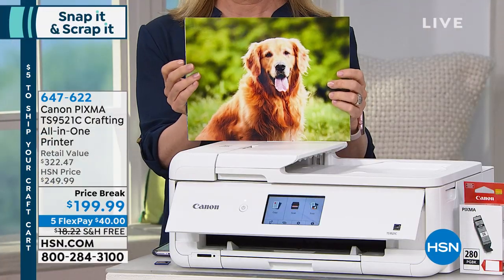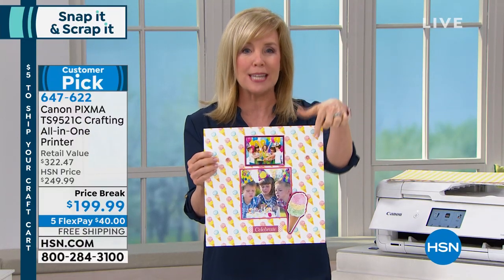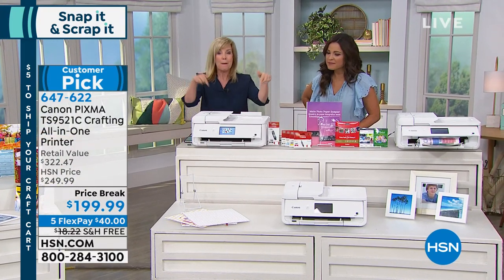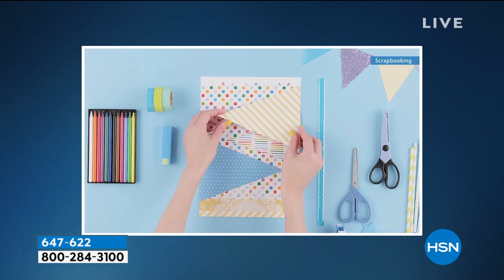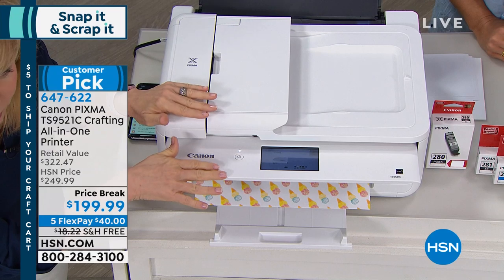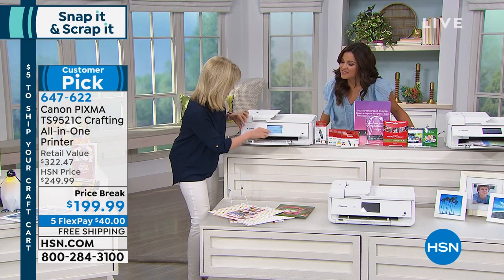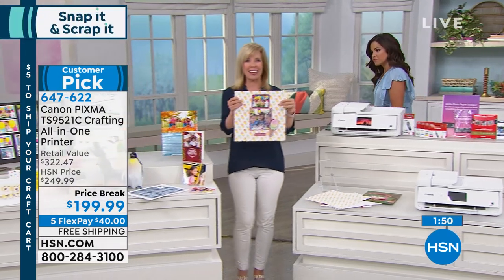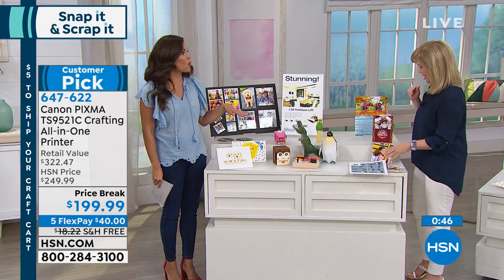Canon PIXMA TS9521C Crafting AllInOne Printer with Softw...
Canon PIXMA TS9521C Crafting AllInOne Printer with Software
For everything from printing photos for your latest scrapbook to running copies, the PIXMA TS9521C will be your personal, inhouse assistant. It supports a wide variety of paper types and sizes, prints photos and greeting cards, and even copies and scans.

    PIXMA TS9521C wireless crafting allinone printer
    Multipurpose tray
    (5) 8.5" x 11" MP101 matte letter sheets
    (5) 5" x 7" SG201 semigloss sheets
    (5) 5" x 5" PP301 glossy II sheets
    (5) 4" x 6" PP301 glossy II sheets
    Set of standard ink tanks
    Power cord
    Setup CD

Bundled Goodies

    (20) 5" x 5" PP301 glossy II sheets
    Print Artist Gold 25 + Creative Photo Composition Online Course download voucher